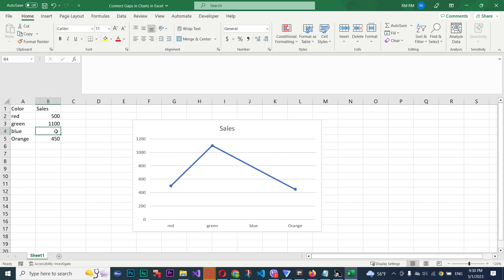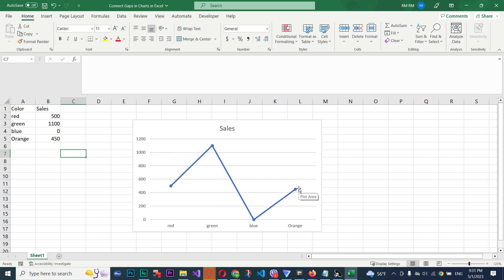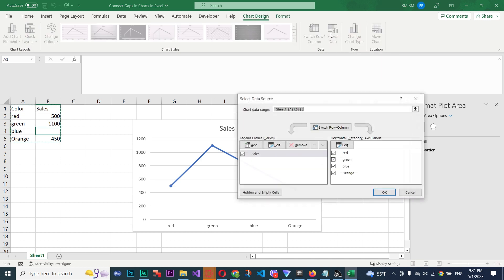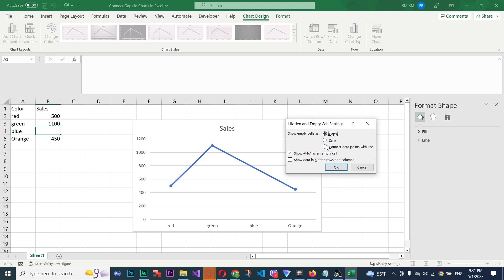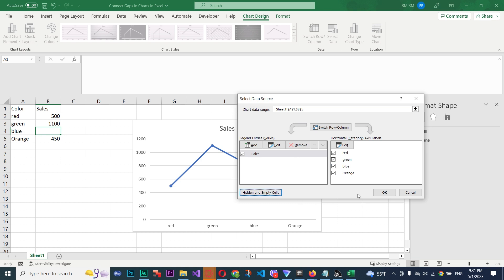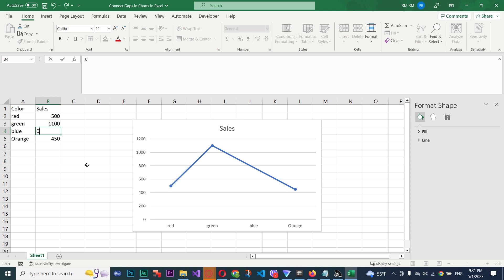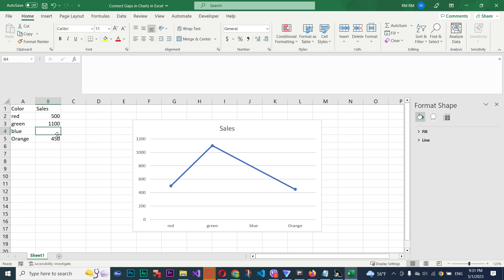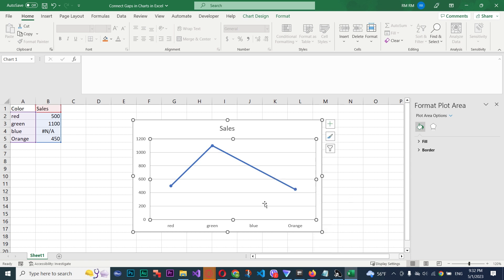How to Remove Gaps in the Charts - Excel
In this video, you will learn how to remove gaps in charts using various methods. Gaps in charts can be caused by missing data or formatting issues and can create confusion and inaccuracies in data analysis. The video will walk you through step-by-step instructions on how to identify and remove gaps in different types of charts, such as line charts, bar charts, and scatter plots. You will also learn how to fill gaps with different types of data, such as zero values or interpolated values, to create a smoother and more accurate chart. By the end of the video, you will have a better understanding of how to effectively remove gaps in charts to improve your data visualization and analysis.

"How to" is a phrase used to introduce a topic or a process that will be explained or demonstrated in detail. In the context of this video, "How to" refers to the step-by-step instructions that will be provided to help viewers remove gaps in their charts. "How to Remove" refers to the process of eliminating or taking out something that is unwanted or unnecessary. In this video, "How to Remove" specifically pertains to the action of removing gaps in charts to improve data visualization and accuracy. "How to Remove Gaps" refers to the process of getting rid of spaces or missing values in a chart. These gaps can occur due to a variety of reasons, such as incomplete data or formatting issues, and can make it difficult to analyze data accurately. The video will explain different methods for removing gaps in charts. "How to Remove Gaps in" continues from the previous phrase and refers to the specific aspect of removing gaps that will be covered in the video. By adding "in," it specifies that the video will be providing instructions on removing gaps within a chart, rather than removing gaps from a different context.

"How to Remove Gaps in the Charts" is the specific topic of the video. The video will demonstrate various methods of removing gaps within charts to make them more visually appealing and accurate. "Remove Gaps in the Charts" is a concise statement that summarizes the main objective of the video, which is to help viewers remove gaps in their charts. "Remove Gaps" refers to the action of getting rid of spaces or missing values in a chart. It is a more general statement than "Remove Gaps in the Charts" and can apply to any context where gaps need to be removed.
"Gaps in the Charts" refers to spaces or missing values that appear in a chart. These gaps can make it difficult to read and interpret the chart accurately.
"Excel" is a popular spreadsheet software used for data analysis and visualization. The video may use Excel as an example software in which to demonstrate the process of removing gaps in charts.
"How to Remove Gaps in the Charts in Excel" is a more specific topic that combines the instructions for removing gaps in charts with the use of Excel software. This phrase tells viewers that the video will be demonstrating the process of removing gaps in charts using Excel.
"How to Remove Gaps in Excel" is a more general topic that explains how to remove gaps from charts using the Excel software. The video may cover multiple methods or tools for removing gaps in charts using Excel.
"How to Remove Excel" does not relate to the topic of the video. Instead, it suggests that the video will provide instructions for removing the Excel software from a computer.